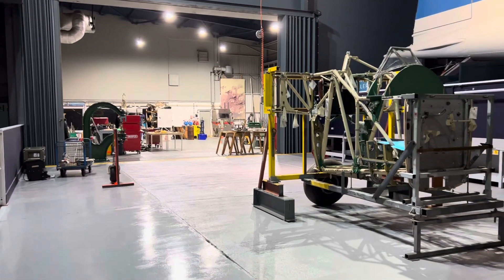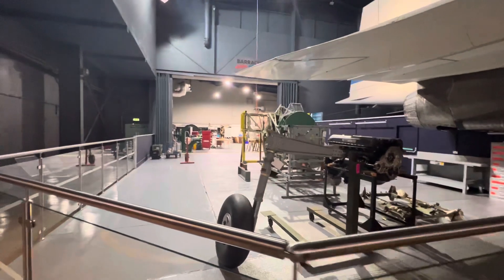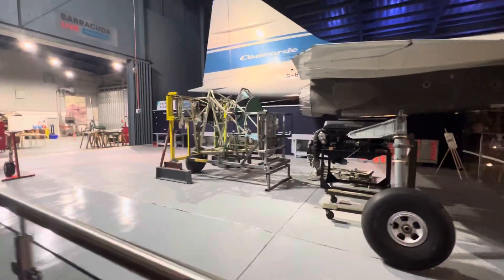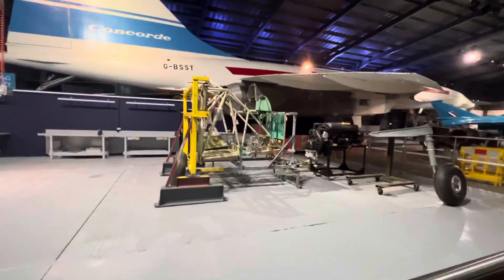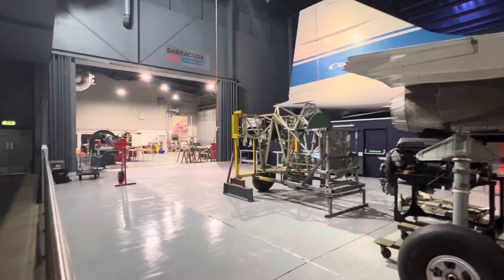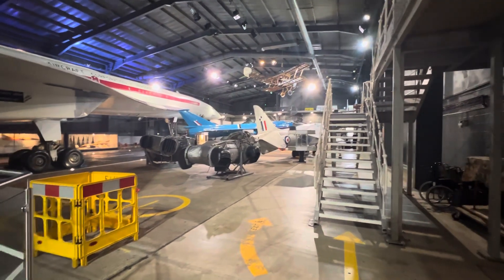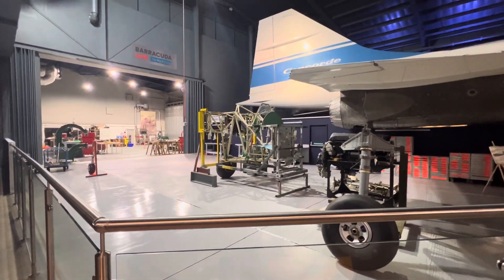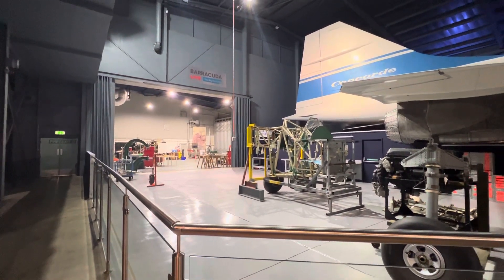Fleet Air Arm Museum- Fairey Barracuda DP872: “The Big Rebuild.”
The restoration team at FAA museum have embarked on a project to rebuild an “extinct” WW2 Barracuda torpedo bomber.
With an estimated continuing project schedule of 10 years, this is an impressive undertaking.
Parts have been salvaged and collected from all sorts of locations and the team are now working to reassemble them into DP872.
This project is today relaunched to the public and I urge to to look in on it!